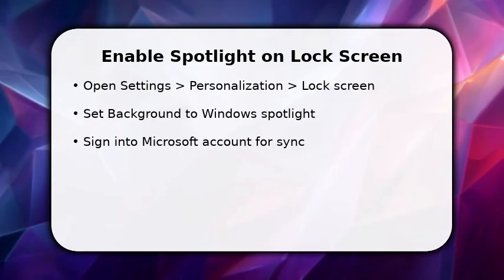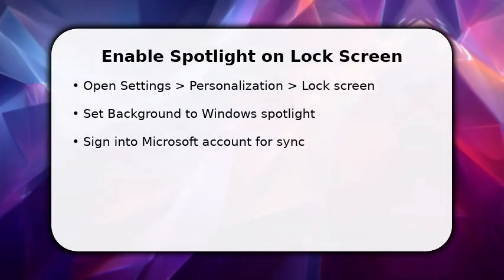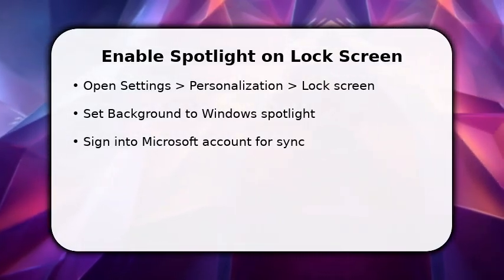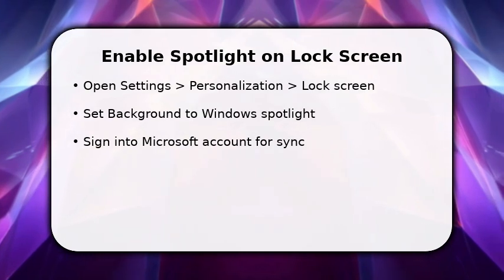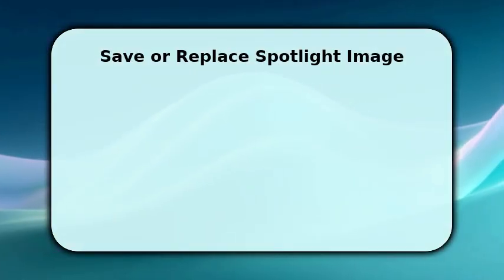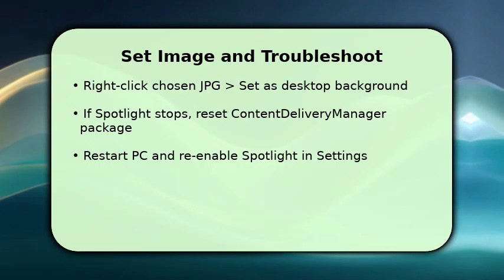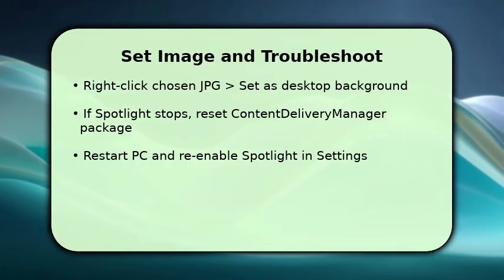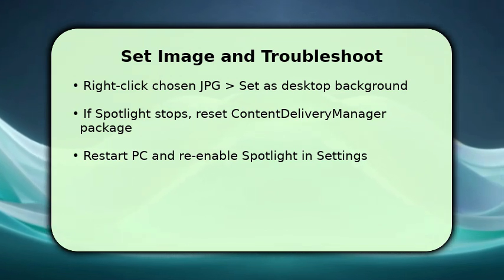How to Change Windows Spotlight Wallpaper - Step by Step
Learn how to change your Windows Spotlight wallpaper through a simple step-by extricate guide. This video will walk you through the process of customizing or updating your default background, enhancing personalization and visual appeal on your PC.